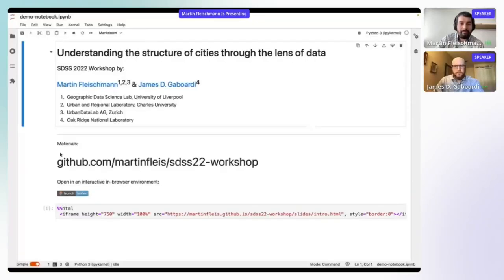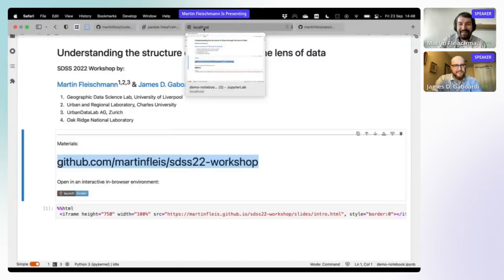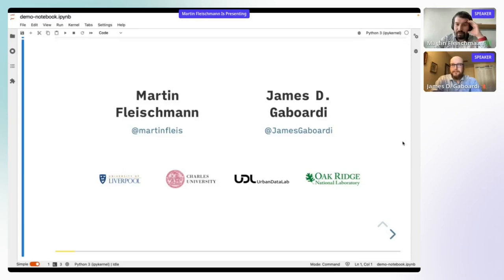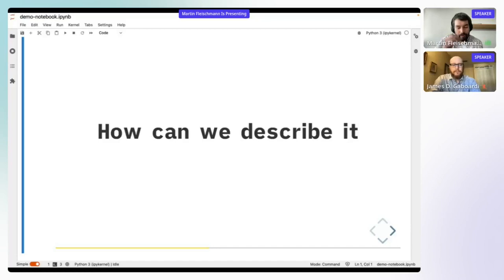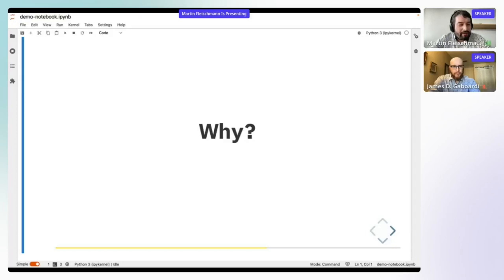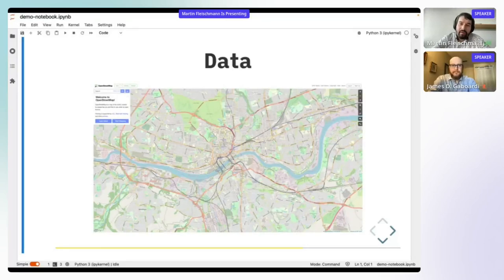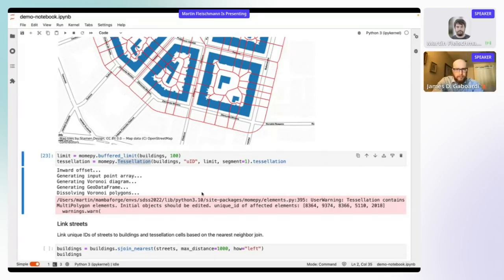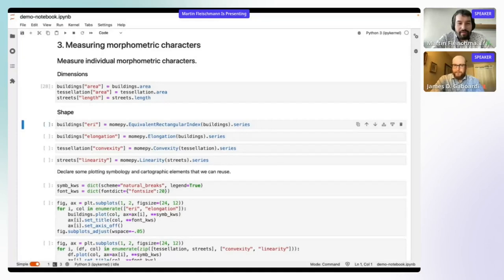SDSS 2022: Session 3: Understanding the Structure of Cities through the Lens of Data (tutorial)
Recorded during the Spatial Data Science Symposium (SDSS 2022), September 22-23, 2022, online

Organizers: Martin Fleischmann & James D. Gaboardi
September 23

Description:
Every city is unique - from social composition through economic performance and culture to the topic of this talk - physical structure. The ways cities around the world are built vary, and spatial data science is trying to capture these differences and understand morphological patterns that characterise cities and their parts using many approaches.

This tutorial introduces a purely data-driven method under the umbrella of urban morphometrics. It presents the current state of urban morphology in the Python world, focusing predominantly on vector data capturing building footprints and street networks. The main part of the tutorial introduces momepy, a toolkit from the PySAL family allowing a complex multi-scale analysis of urban form from the perspective of measuring the spatial configuration of simple vector features.

We will cover the ways of generating additional analytical elements representing basic spatial units, leading to measuring different aspects of geometry itself. By determining the spatial relationship between buildings, street networks and other features using GeoPandas, PySAL and networkX, we can quantify the size, shape, spatial distribution, and configuration of different parts of cities all in the detail of a single element. Together with measurable density and diversity, we can derive an extensive set of morphological indicators capturing the complexity of urban form patterns.

The tutorial's final part uses many indicators within the classification model to detect distinct spatial patterns without the need for explicit spatial constraints. The second level of clustering results in a hierarchical dendrogram that reflects the relationship and similarity between identified patterns. Those represent a proxy for a taxonomy of urban form types.
The procedures could be robust enough to accommodate different levels of detail of open data mapping, from agglomerated Microsoft US Building Footprints to detailed open data released by local municipalities, as illustrated using various case studies.

Attendees of the workshop will be able to code along on their machines or in browser using MyBinder and Google Colab. The tutorial expects basic knowledge of Python to be able to code along, but the principles should be transferable to other languages (though the tools in R or Julia are not as mature as in Python).